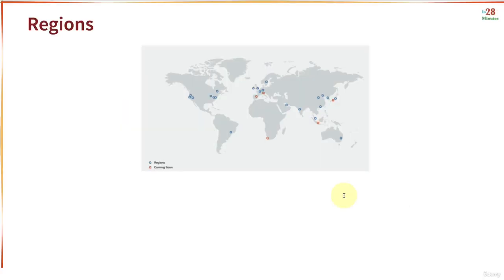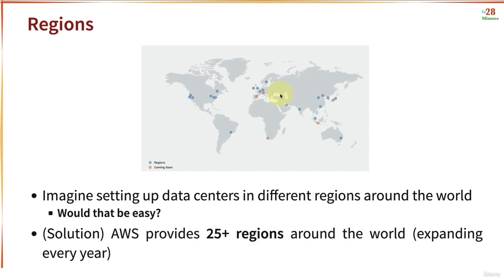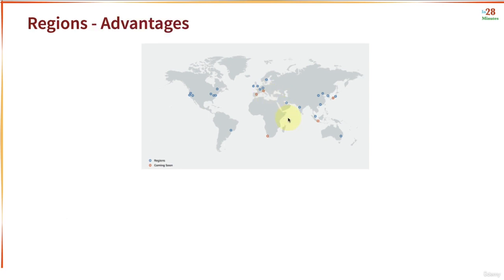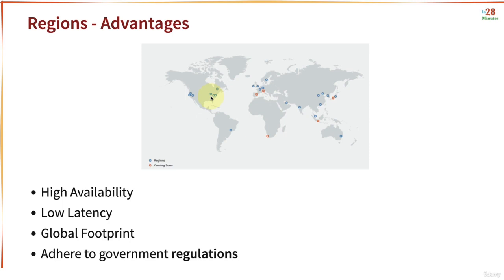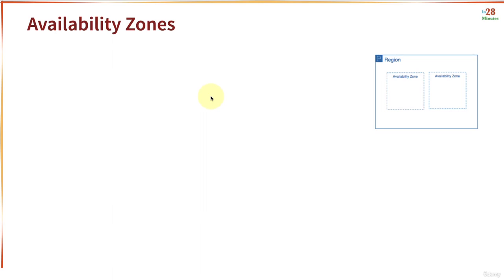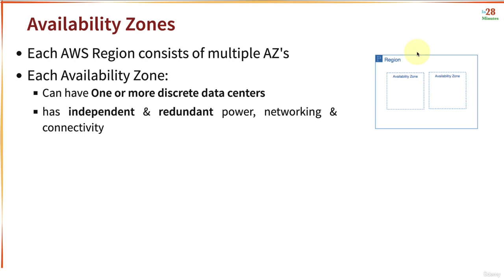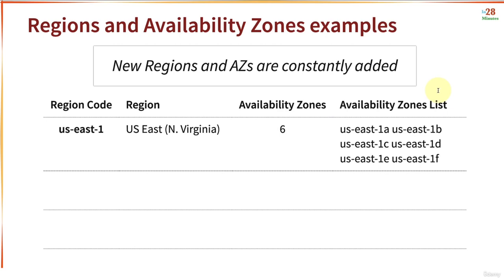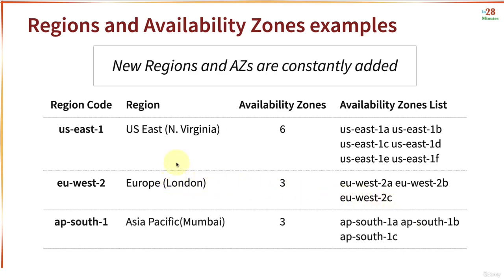30 October 2022(3)